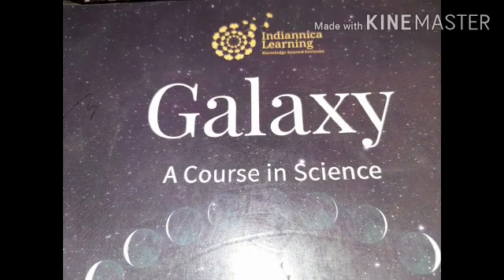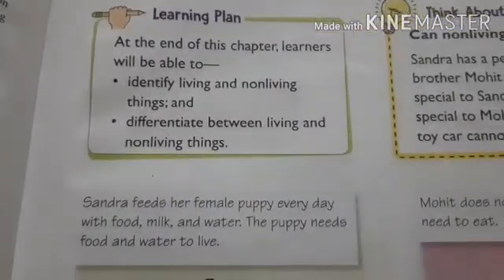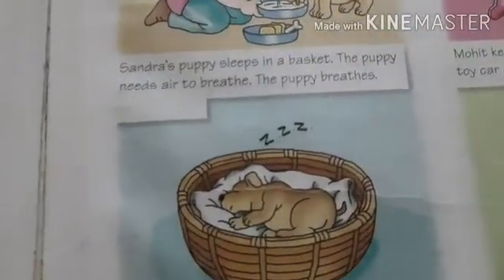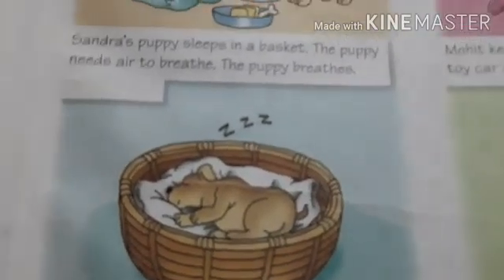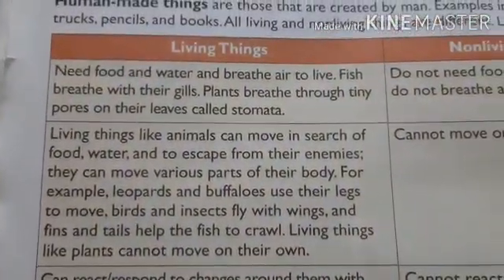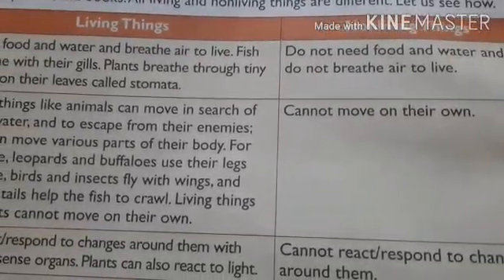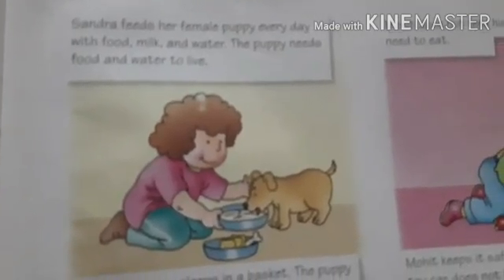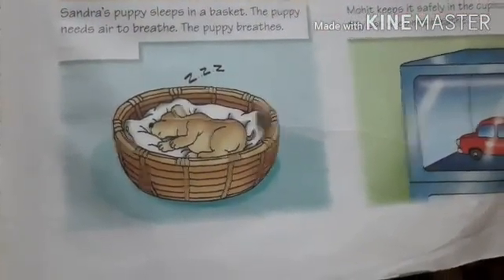Class 3 Science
Lesson-1 LIVING AND NON-LIVING